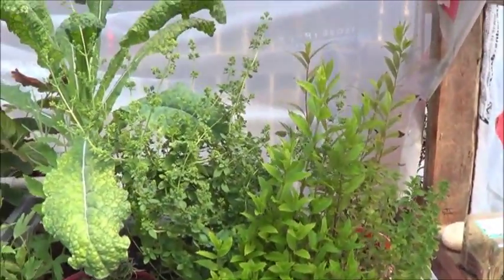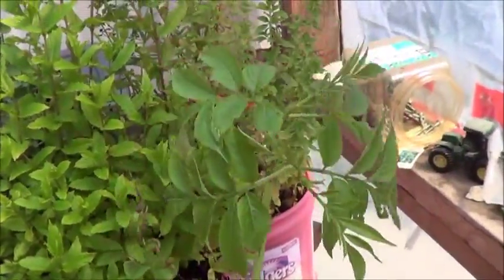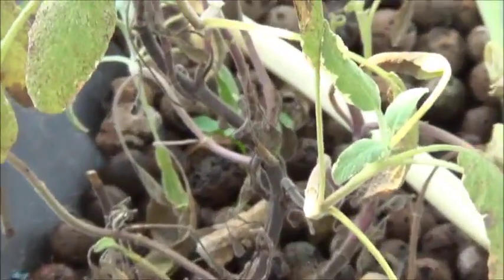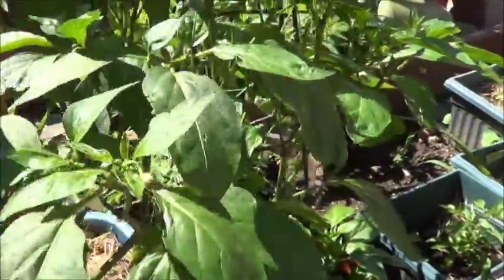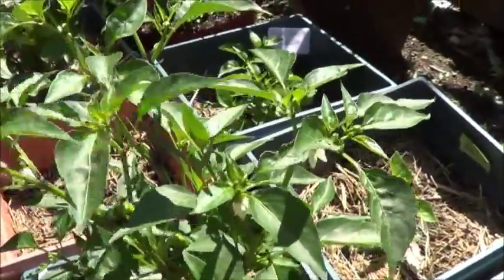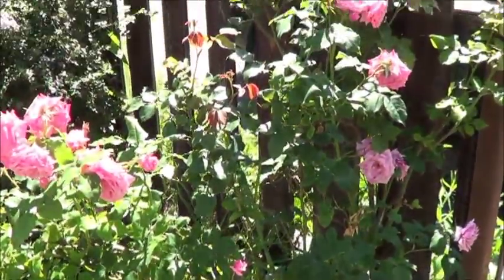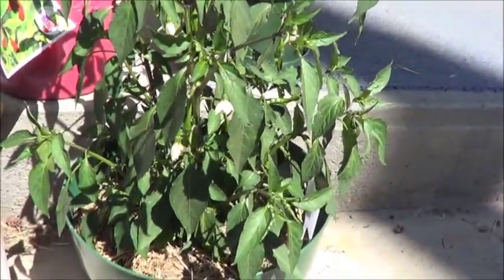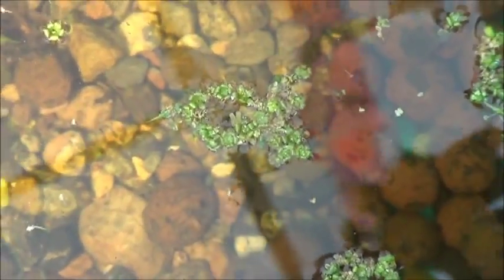Sunday in the Gardens - June 7 2015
Hello everybody!  Welcome to another Sunday in the garden and greenhouse and yard ... anyway, let's take a look at what's growing!
With so much growing and doing well these days it can be hard to know where to start.  I finally got around to trying to root the grape for the second time, that's a good start!  The pepper plants, well most of them anyway, are doing fantastic.  Flowers are forming everywhere with near 90% setting in to produce fruit!  That's exciting, it should be quite the pepper harvest this year and it looks like it will be starting soon.  Those Sweet Banana peppers from the big W have so many peppers I am bound to start pickling some soon.  Mmmm, pickled sweet peppers ... good times.  :-)
The semi permaculture garden is developing well with a nice variety of plants for something I've really only started this season!  Those two honey & haskap berry bushes are doing so well I would never believe they were almost dead if I hadn't posted the videos myself.  The Black Lace elderberry has easily tripled in size & I will be needing to trim it back a bit soon to keep the lower branches off the ground while it's still fairly young.  Just a trim, I promise ... a few branches at the most!  ;-)
I am happy to share that the Mouse Melons sent to me by Rob Bob have not only lived through my impatience and abuse but have started to show fruit as well!  As cute as those things look on camera, and they do, it doesn't compare to having that tiny thing on a fingertip.  I'm pretty sure it will get a little bigger than that before it's ready but right now it looks like a lego watermelon!
As always I suspect I'm forgetting something, these longer videos are hard to remember what all I stuff into them.